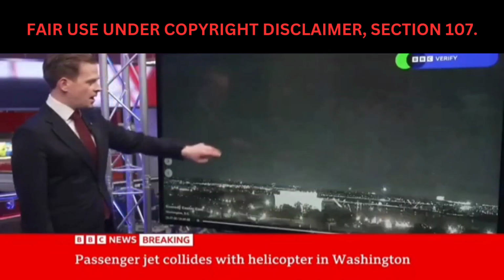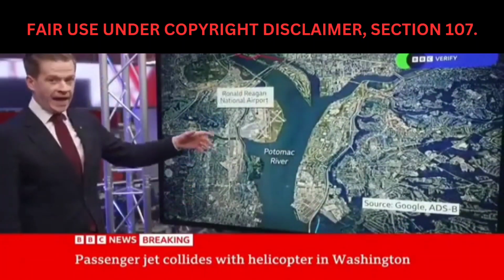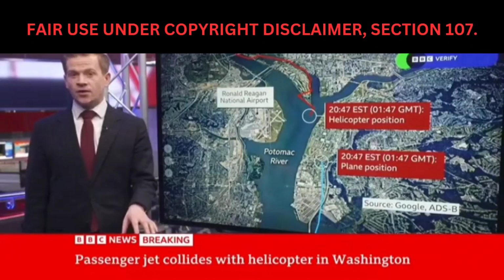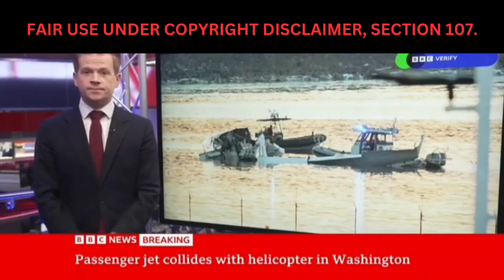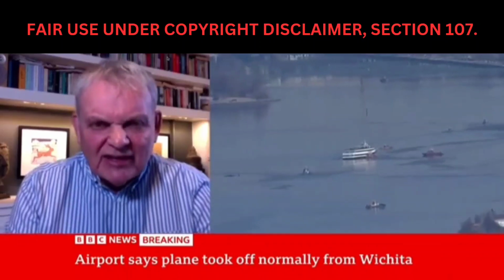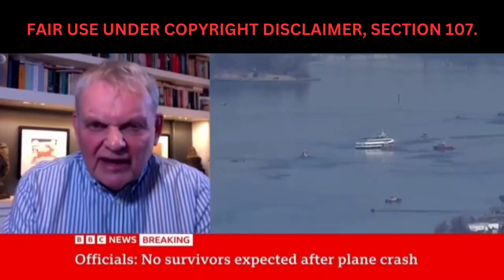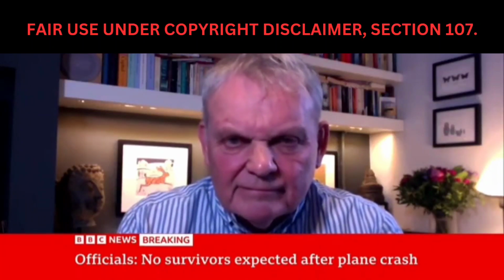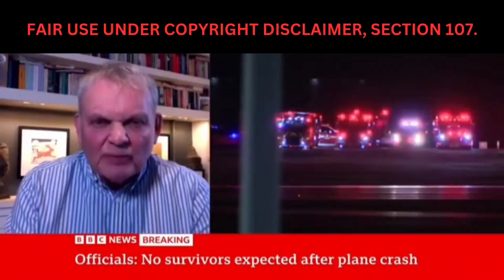DEADLY PLANE CRASH AT REAGAN AIRPORT.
DEADLY PLANE CRASH AT REAGAN AIRPORT: WHAT'S KNOWN.

VIDEO CREDIT: BBC NEWS